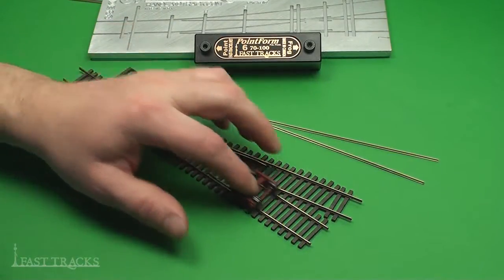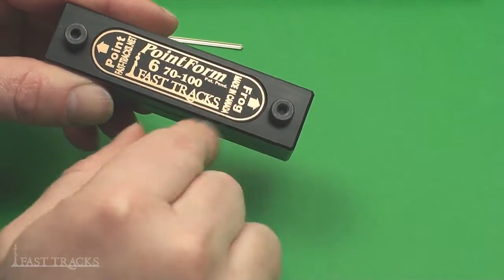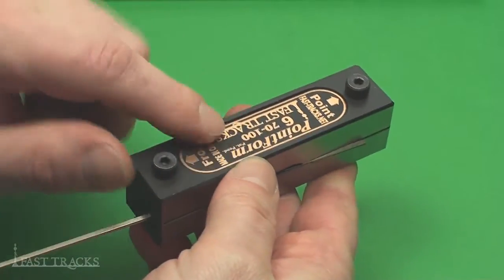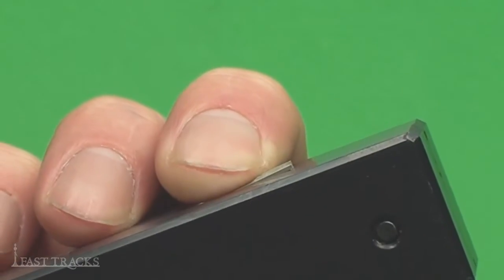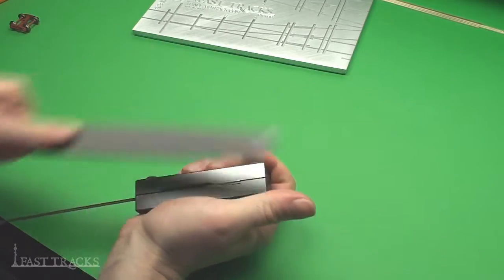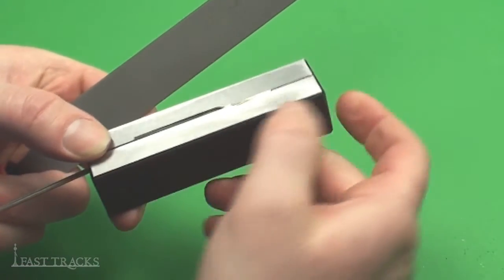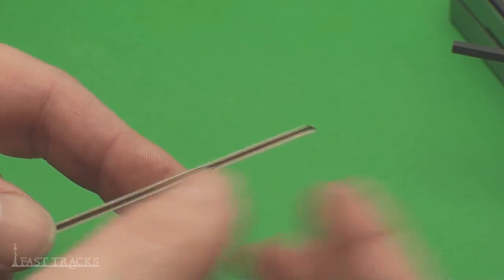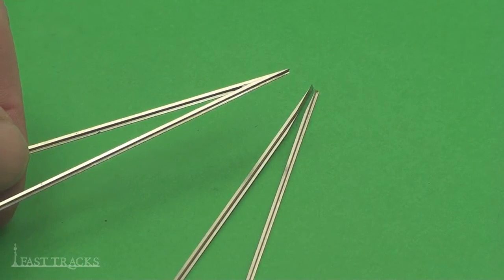Using The Fast Tracks PointForm Tool To Build Frogpoints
Building highly accurate frogpoints is made fast and simple with the Fast Tracks PointForm tool. Here is a detailed demonstration showing you how it works.